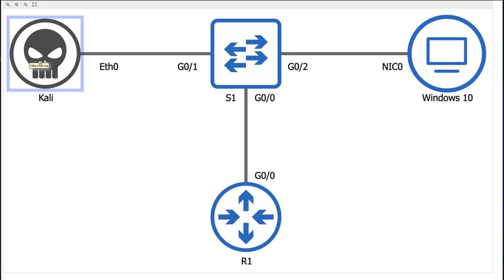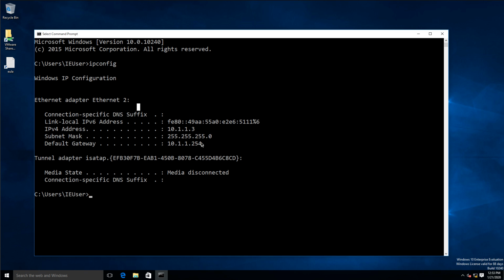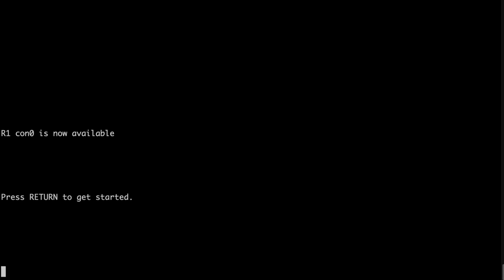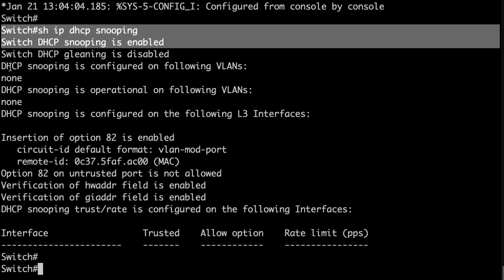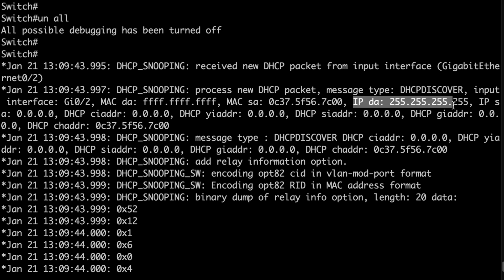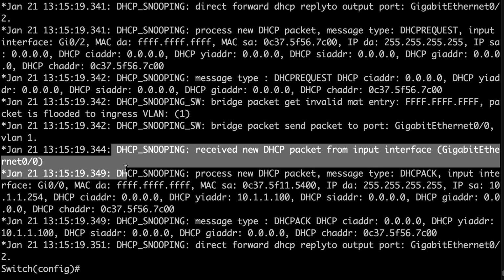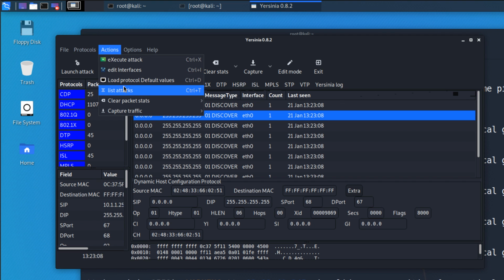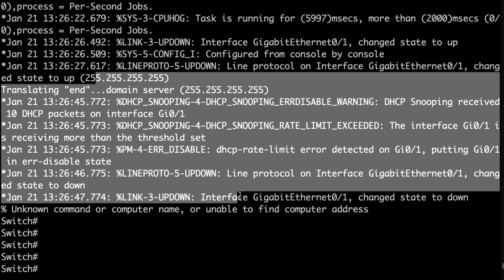DHCP Snooping: Stop Kali DHCP Hacks and MITM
Learn how to stop Kali DHCP hacks and Man-in-the-middle attacks using DHCP Snooping. With Kali Linux it is so easy to run scripts and applications to break networks! Learn how to stop these kinds of attacks using DHCP Snooping, Dynamic ARP Inspection and other mitigation techniques.

I previously showed you the following. Now learn how to stop these attacks:
Learn how to use Kali Linux to use a Denial of service attack (DOS) against a DHCP server; set up a rogue DHCP server on Kali Linux and then get hosts to send traffic via Kali Linux so you can use a man-in-the-middle (MITM) attack and capture packets and see usernames and passwords using Wireshark.

It's can be so easy to hack badly configured networks with Kali Linux! Make sure you have got your network configured securely. Otherwise, look how you can hack networks using Kali Linux running on a Windows 10 computer and applications like Yersinia! It's important that you as a network professional know how to protect networks from hackers. Even the new Cisco CCNA 200-301 exam covers some of these hacking topics. Don't just learn the theory of hacking, learn how to hack practically.

In this Ethical Hacking with Kali Linux playlist, I'm going to show you step by step how to hack and protect networks.

Menu:
Overview: 0:00
Testing network before attack: 2:09
Kali Linux Rogue DHCP server demo: 3:39
Enable and verify DHCP Snooping: 7:38
Enable trusted port: 11:52
DHCP Option 82 issues and fix: 12:58
Rate Limit Interfaces to Stop DOS attack: 16:15

kali linux
hacking
ethical hacking
ceh
oscp

EVE-NG
GNS3
VIRL
10x Engineer
CCNA

CCNP Enterprise
CCNP Security

LPIC 1
LPIC 2
Linux Professional Institute
LX0-103
LX0-104
XK0-004